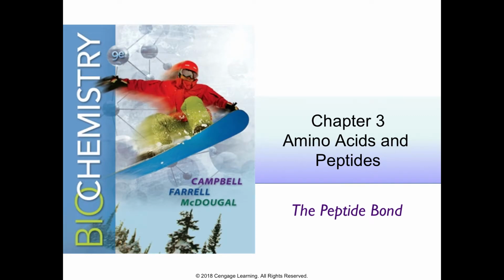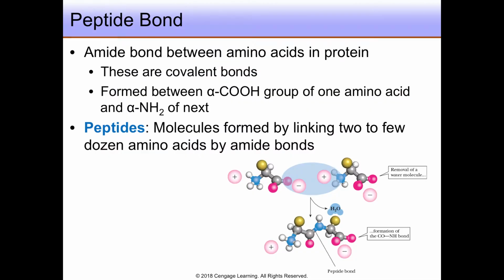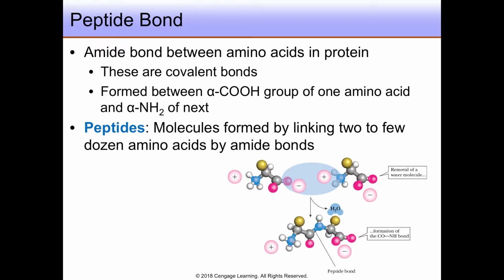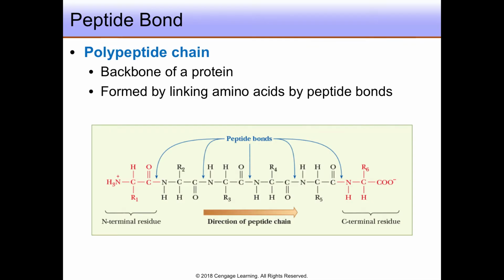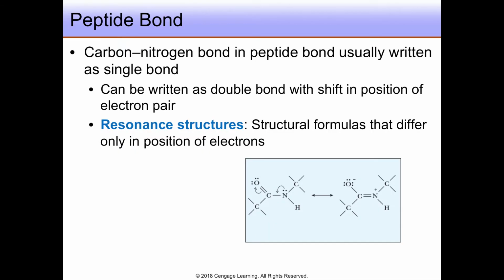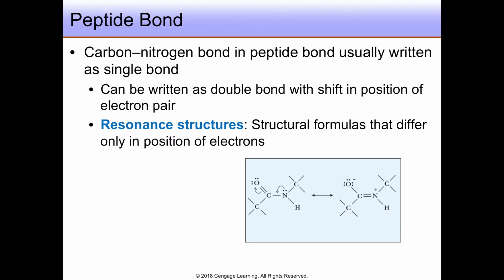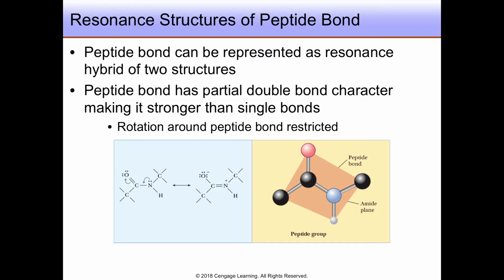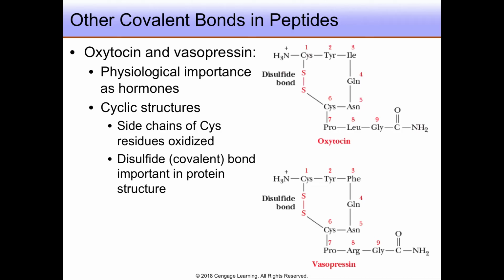03.4-The Peptide Bond